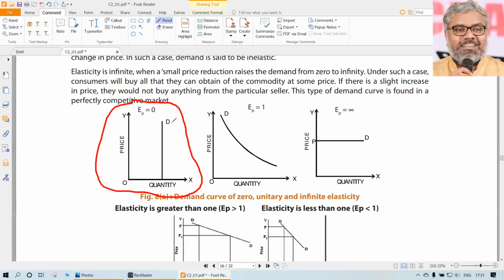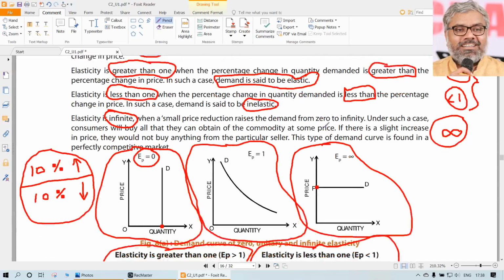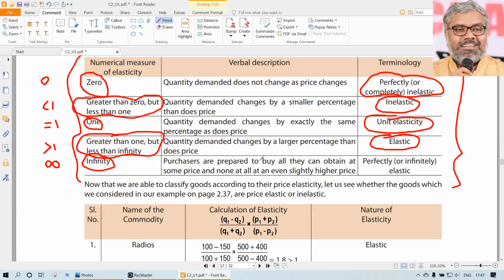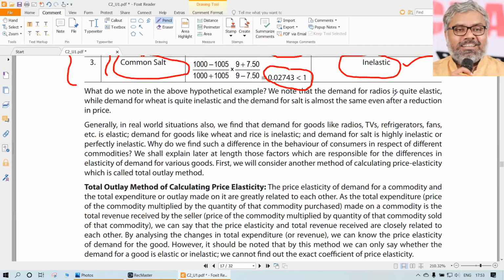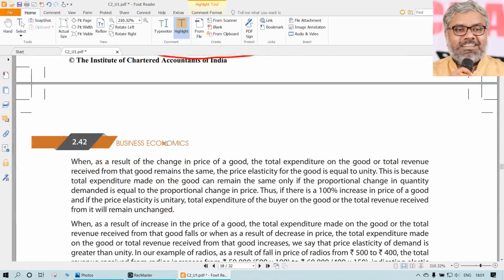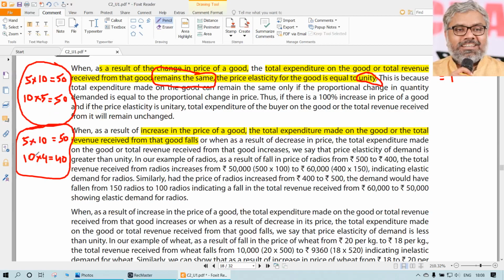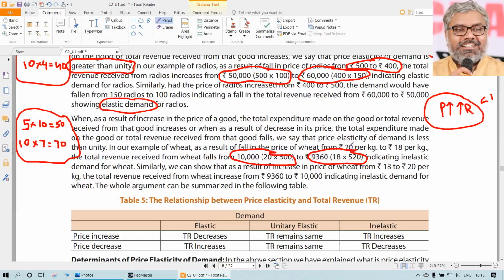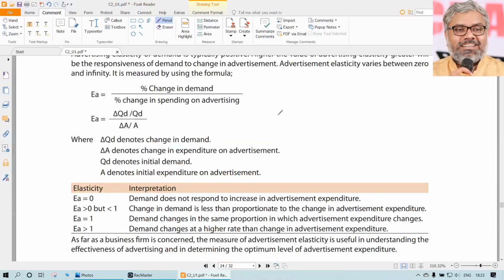CLASS-16 CA FDN ECONOMICS C_2 U_1